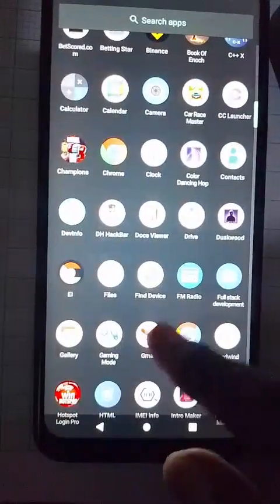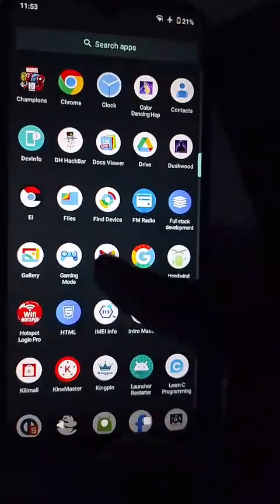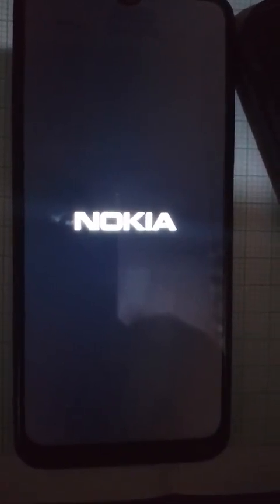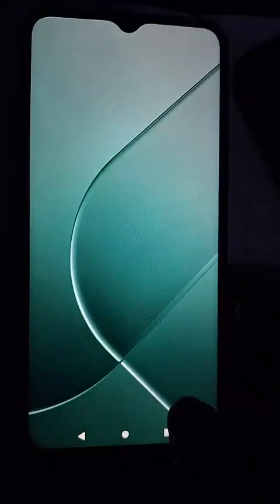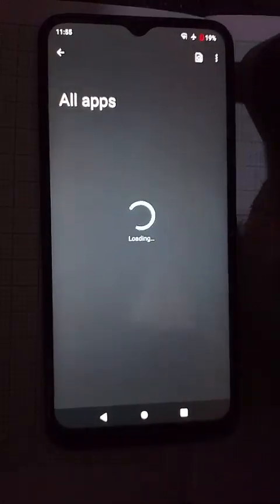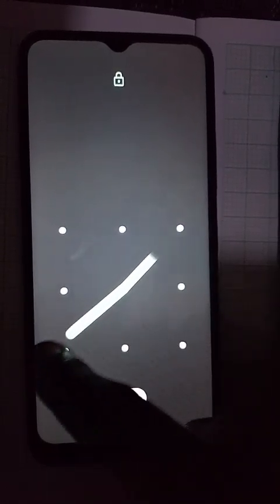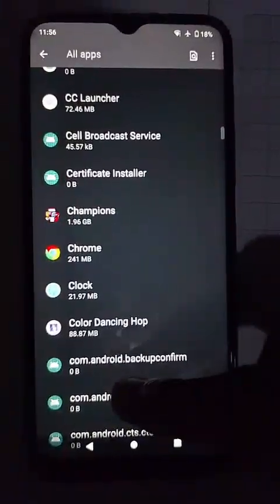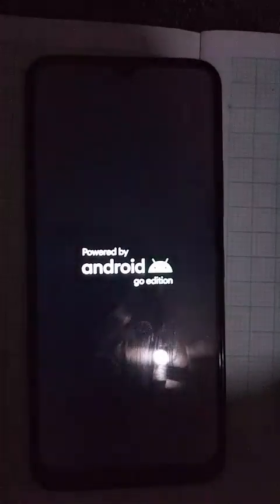Nokia c22 C32 Auto restart on opening new installed apps fix 2024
Hello i noticed some noki Nokia c32 c22 there were system internal server error and a memory leak where the device will restart upon opening newly installed apps this is mainly because the garbage collector doesn't get a chance to clear data after an app is closed as you need to the RAM memory being filled with garbage and once remember this the device faces freezes and research doing a soft reset where do we just show logo and there boot up normally for you to continue the device but account open and new newly installed app to fix these you must delete all installed apps the current result of all system apps once done with that the route to a device and then the system will be fine#nokiamobiles